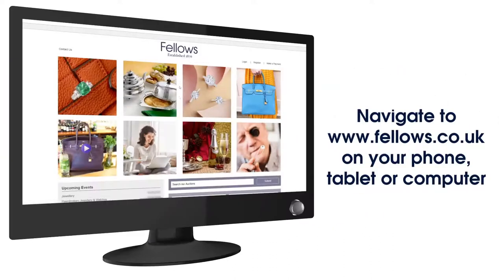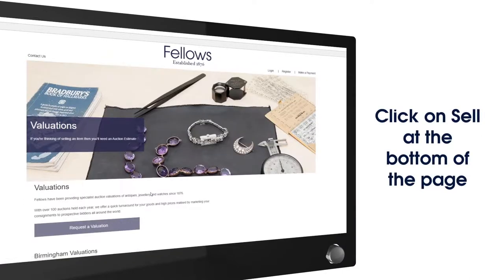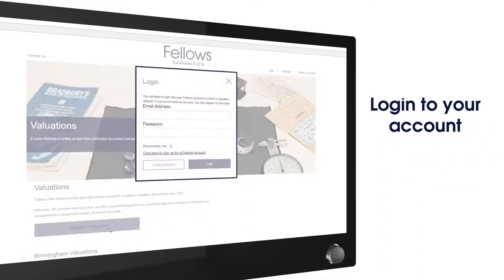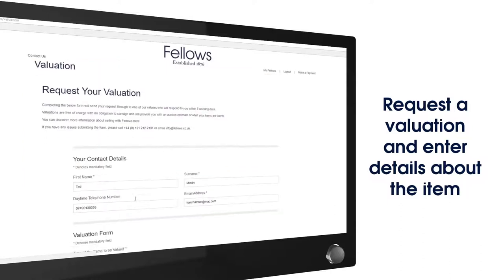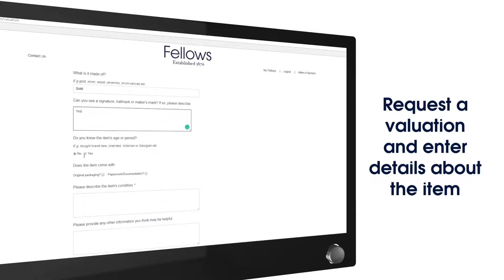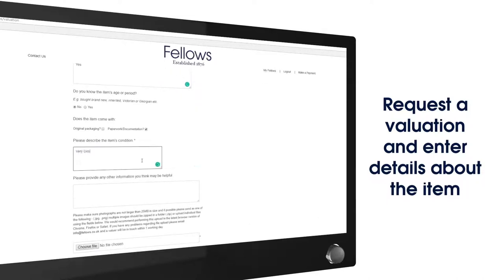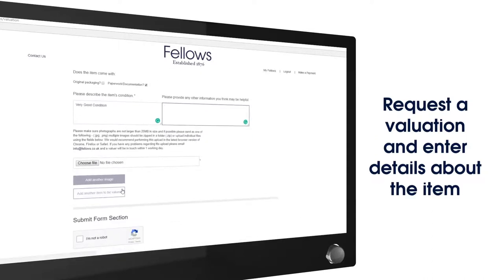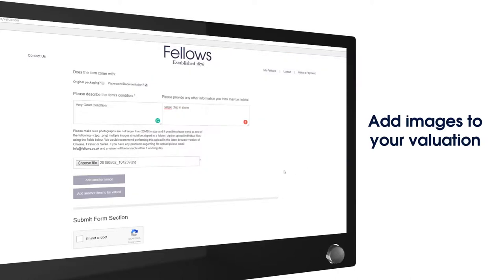Selling With Fellows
Selling with Fellows couldn't be easier.

In this short walk through, we will guide you through the valuation page of our website.